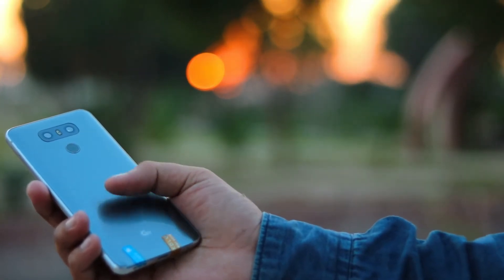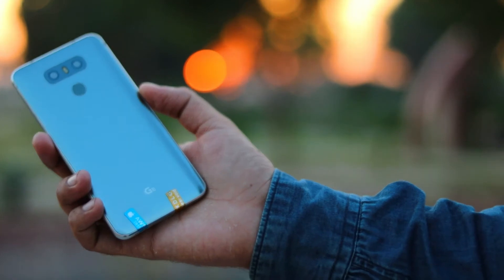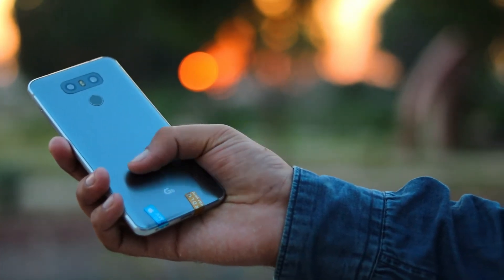LG G6 2019 Review - Still worth it?